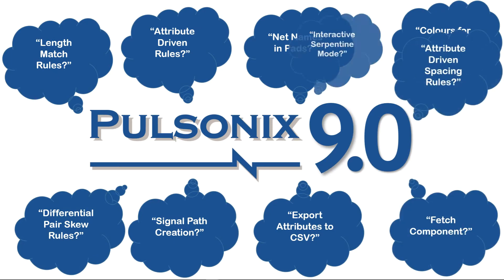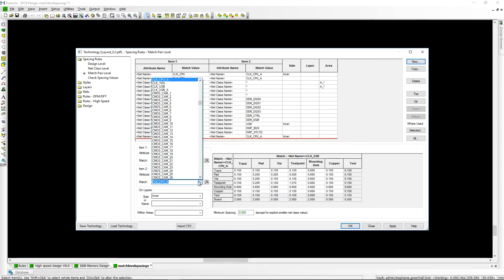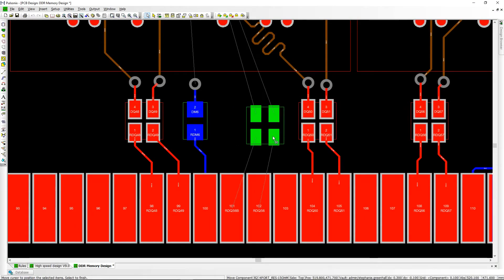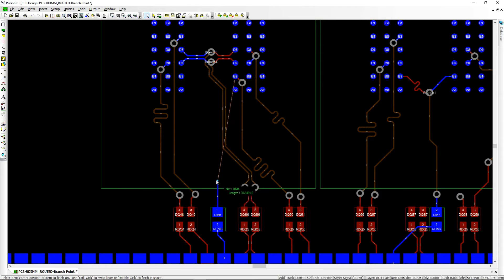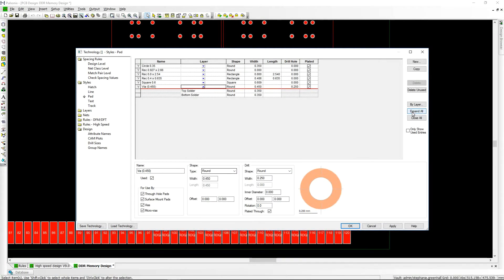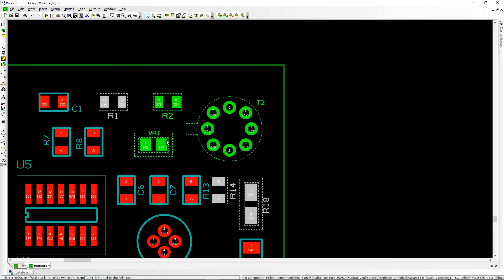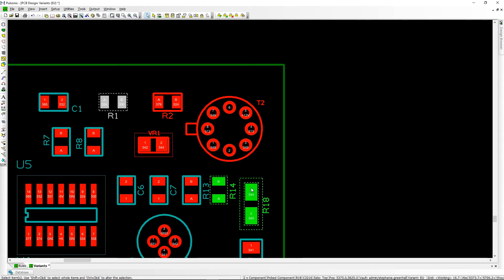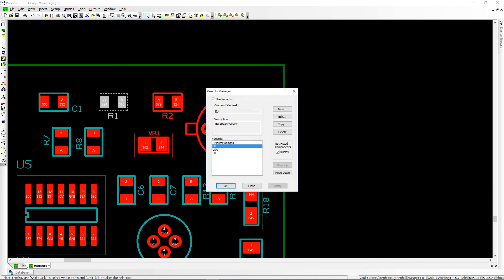Productivity Enhancements - Pulsonix Version 9.0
An overview of some of the productivity enhancements implemented in Version 9.0. This includes Attribute based Rules, Clearance shapes for components, Net Names in Pads, Variant enhancements, Change Layer defaults and Technology dialog enhancements.